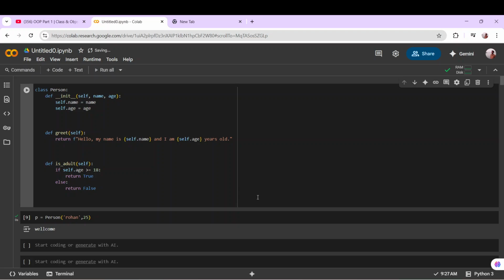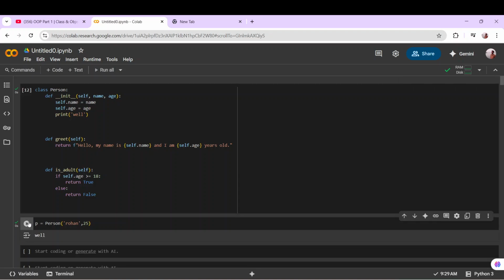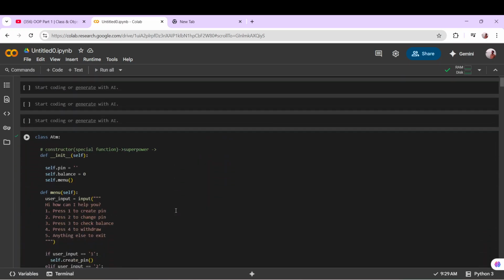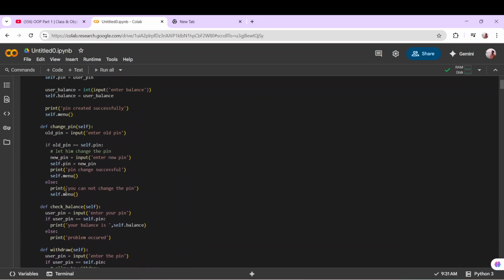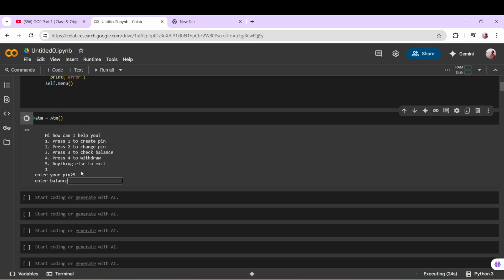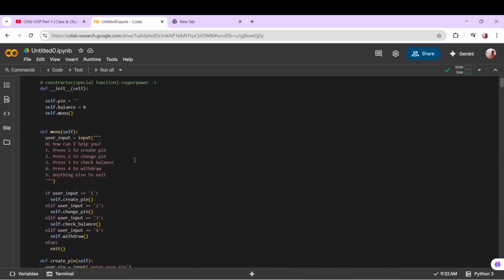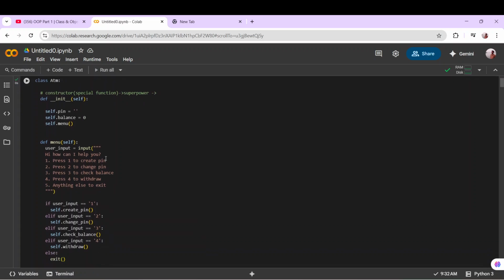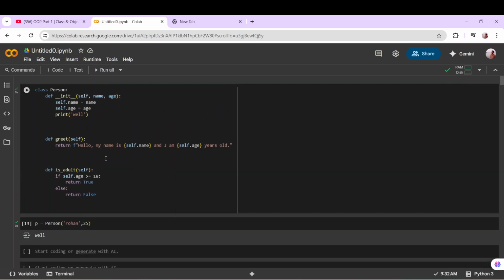Python Magic Method __init__ – What It Does and Why You Need It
In this video, we’ll explore what a constructor (__init__) is in Python and why it is used in object-oriented programming. Whether you're a beginner learning Python or someone looking to strengthen your concepts, this video breaks down the purpose of constructors in a simple and easy-to-understand way — with real-life examples and clear explanations.

Why we use the __init__ method

How to create objects using constructors

Real-world examples of constructors in action